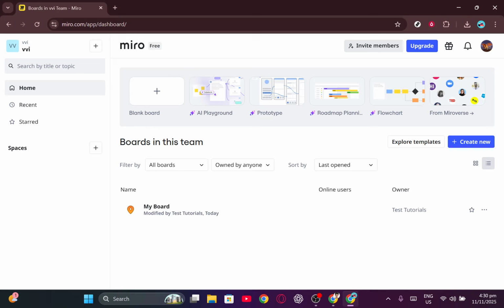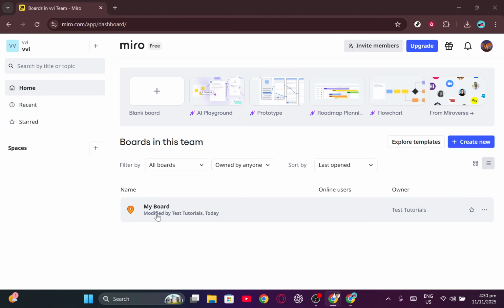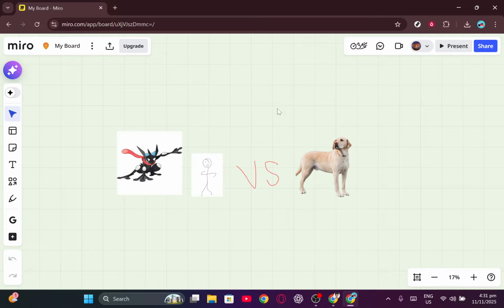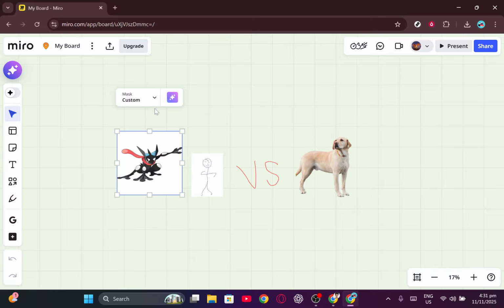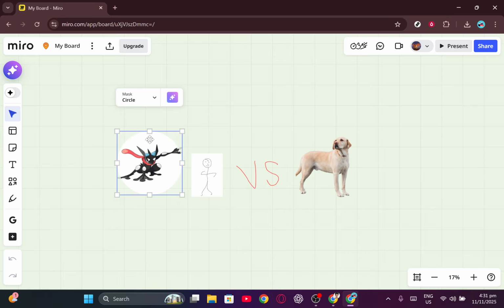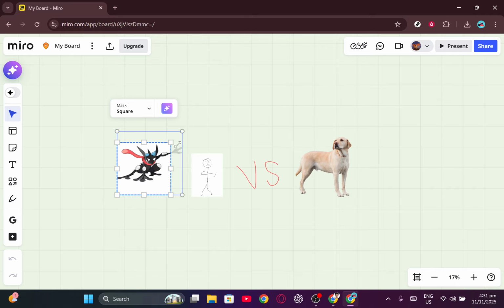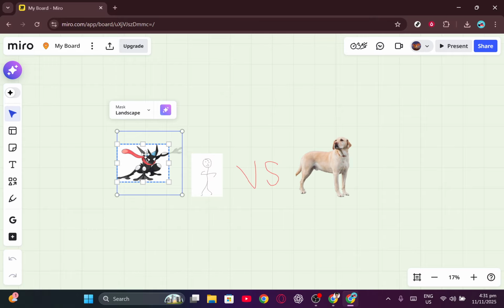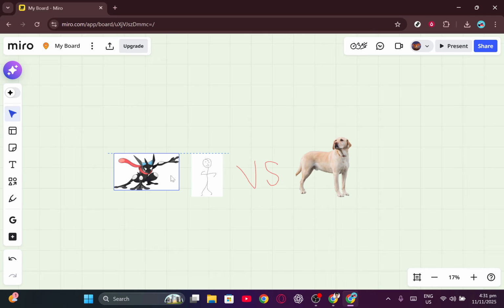How To Crop An Image In Miro [2026 Guide]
How To Crop An Image In Miro